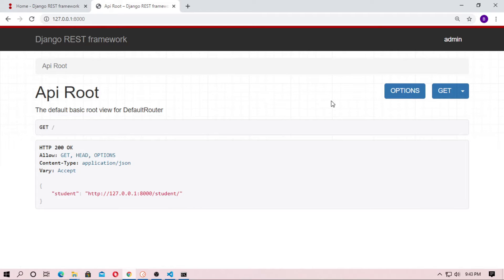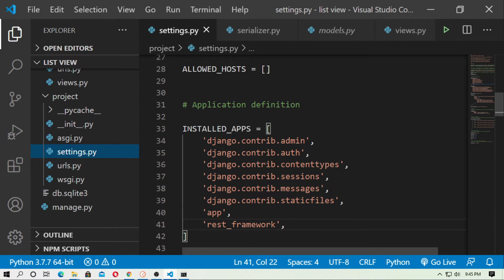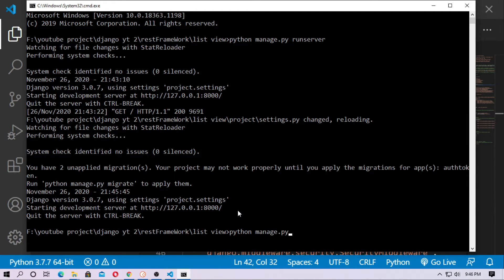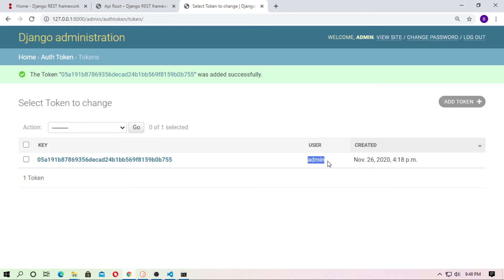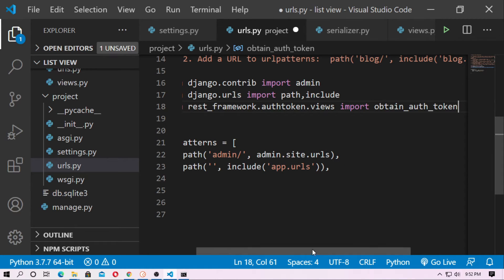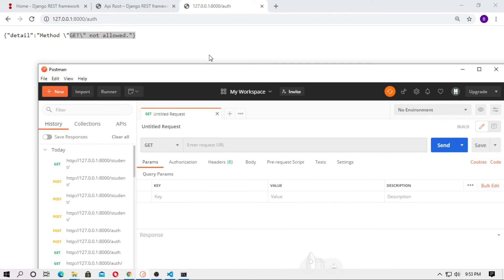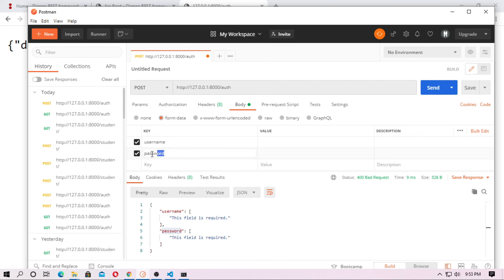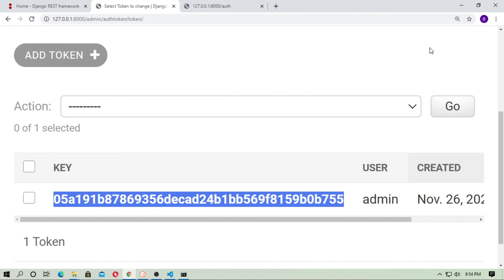TOKEN : Django rest framework tutorial || generate Auth token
Auth token Django rest framework tutorial || generate  Auth token
generate auth token in django rest framework tutorial
How to generate authentication token in django rest framwork
generate AUTH token is very necessary tutorial for Django rest framework